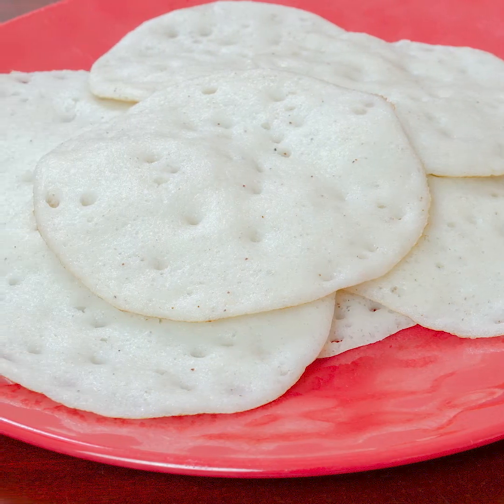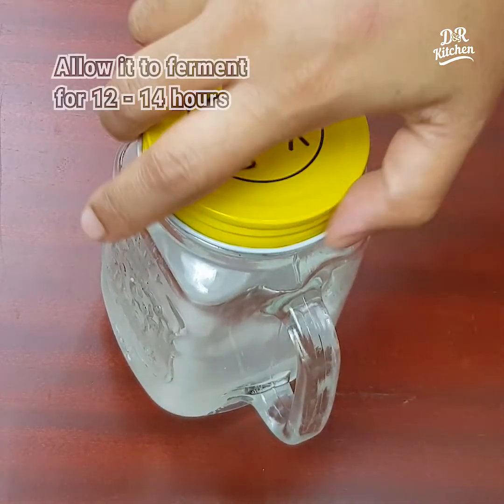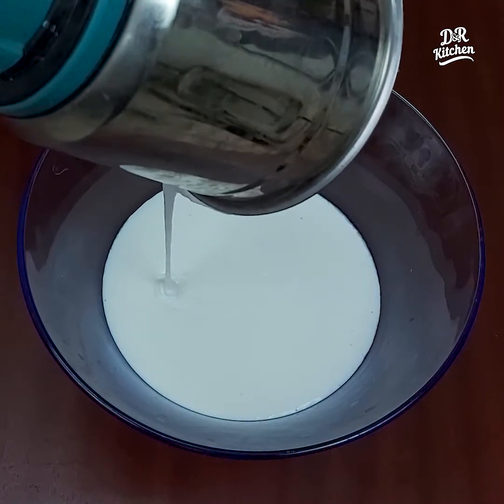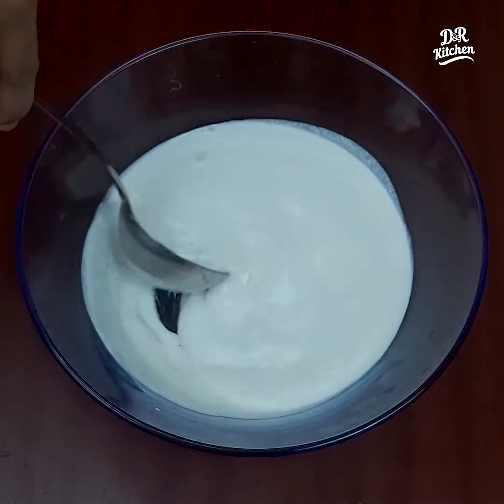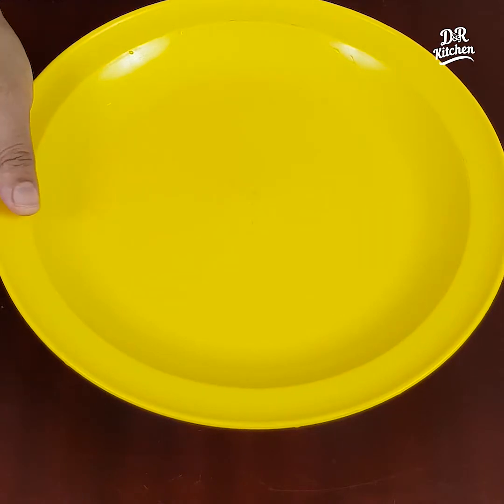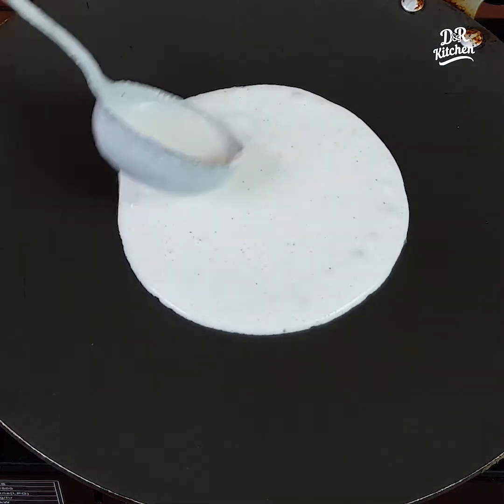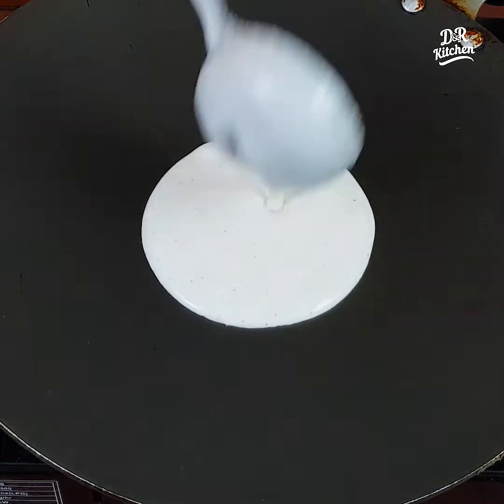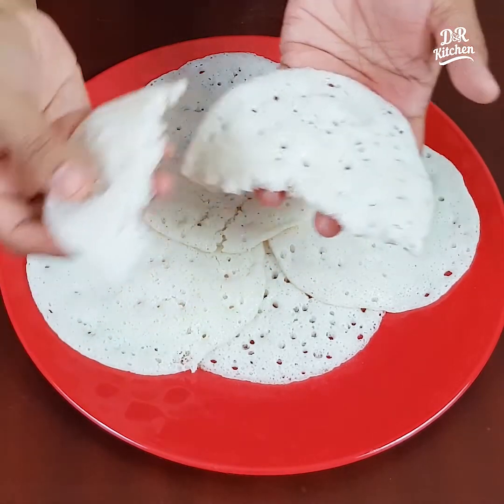യീസ്റ്റില്ലാതെ സോഫ്റ്റായ അപ്പം | How to make this very Soft Appam Without Yeast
യീസ്റ്റും ബേക്കിംഗ് പൗഡറും ഇല്ലാതെ എങ്ങനെ വളരെ സോഫ്റ്റായ അപ്പം ഉണ്ടാക്കാം? റെസിപ്പി കണ്ടു നോക്കൂ.
Let us try this very soft appam without yeast or baking powder. How to make this perfect appam batter? Watch the recipe now!